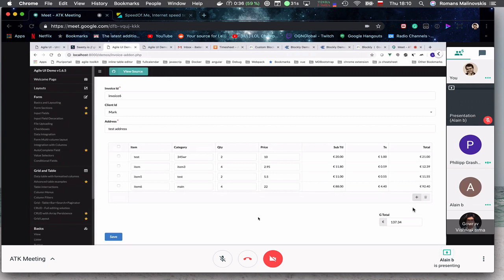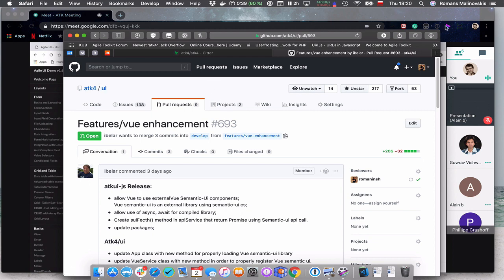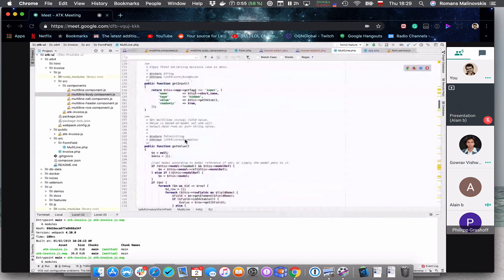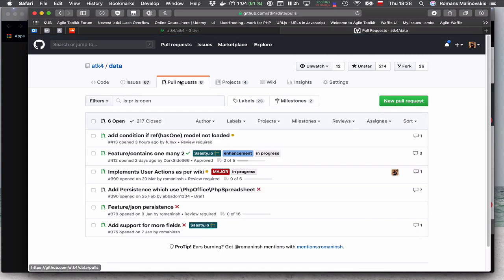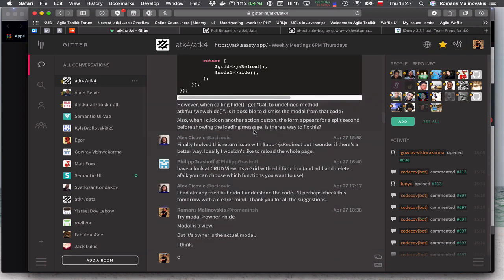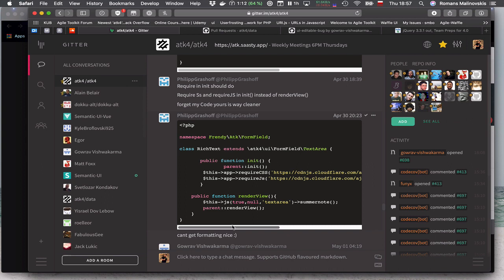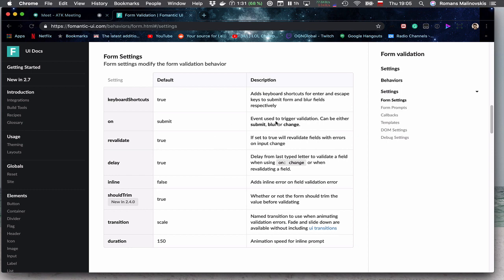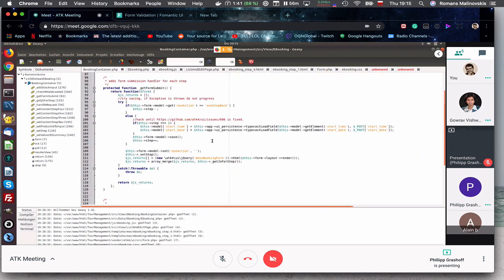ATK Weekly 8